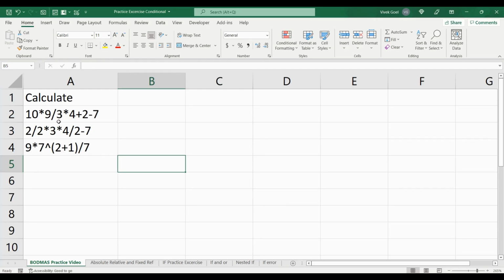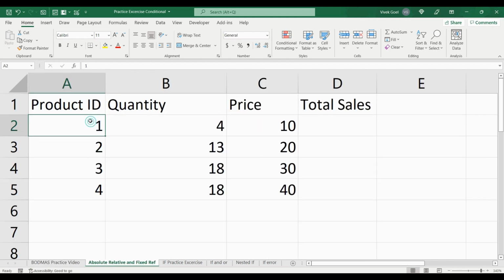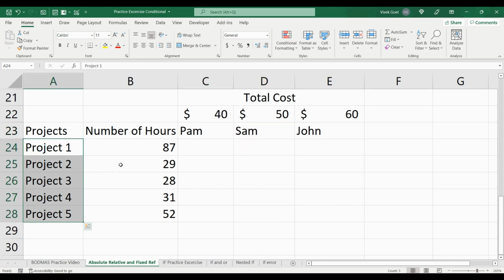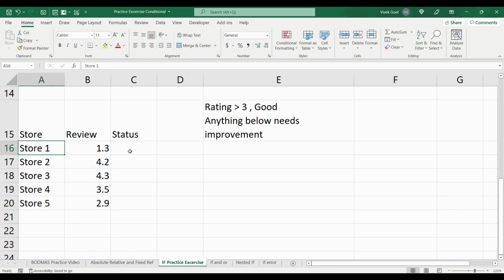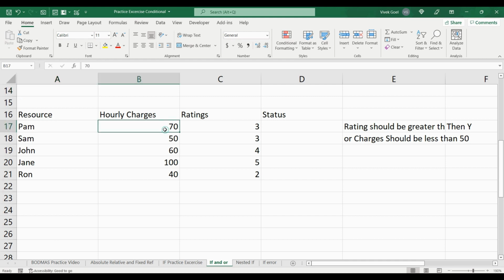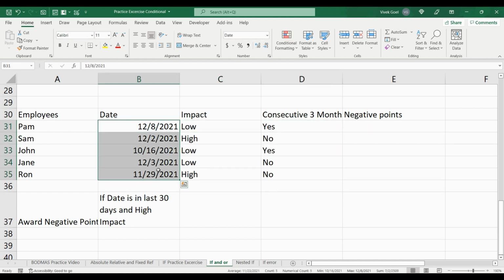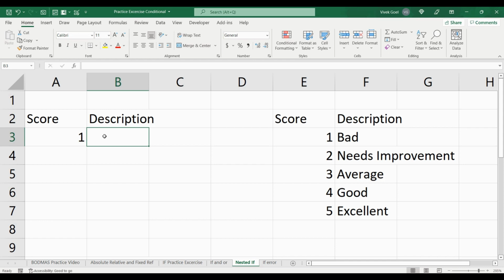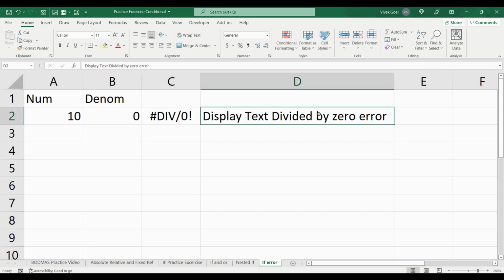Practice Exercise Conditional Statement | Conditional statement Questions